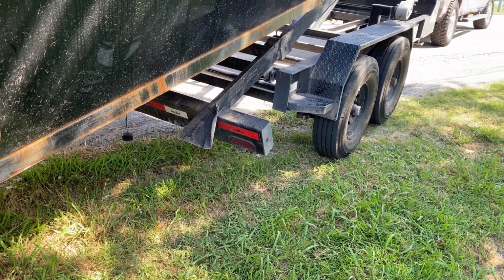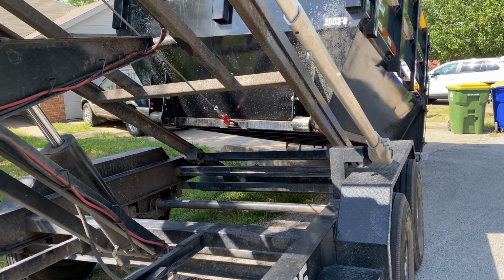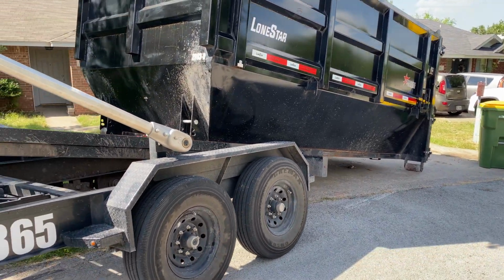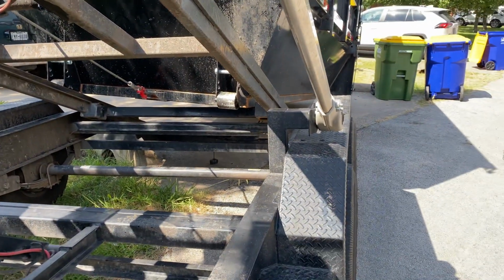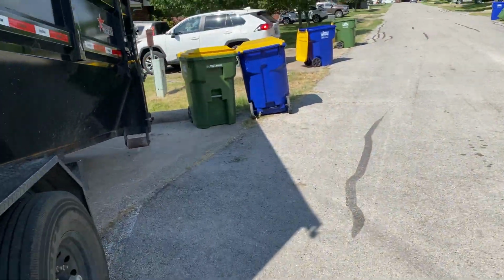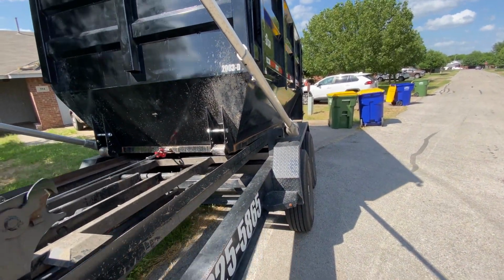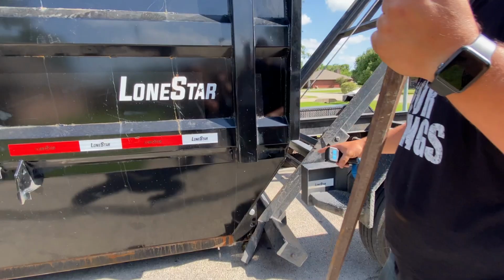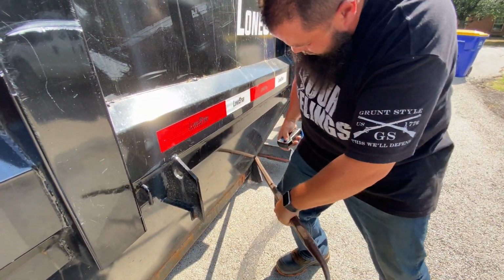Dumpster Business 101 - Dumpster Can Load FAIL 🤦🏻‍♂️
Well, things don't always go as planed in the Dumpster business.  This dumpster can was giving me a real hard time for some reason rolling on the trailer.  Total load fail.  This is 100% completely unedited raw footage of me loading this dang can up onto the trailer and luckily I had my daughter with me who could move the truck back and forward as well as take video for me.  It's not always pretty, it may not be the right way or the way you would do it, but at the end of the day, I got the dang thing up there and loaded it in 100+ degree weather and one hot scorching sun!

What would you have done differently?  What do you think I did wrong?

Things I use in my dump rental business:
Docket Software

Tracki GPS Tracker

Let's be honest, you want info from me, and my time is valuable too!  Ask me anything and I will do my best to answer you and send you a custom video response.
Items I use EVERY DAY in the Dumpster Trailer Business:
Fort Knox Trailer Lock (best on the market)

Work Boots
Work Gloves

20' Tow Chain (great for pallet pull-outs)
Ball Bunjee Cords (Perfect for tarps)
Great Phone Mount

Potek Portable Power Source & Air Compressor

Trailer Hitch Lock
Warning Decal

Mini 2 Ton Jack
Battery Leaf Blower

File Organizer

Impact Drill